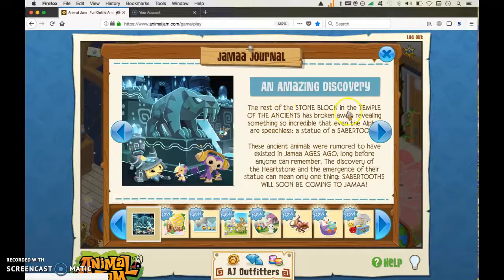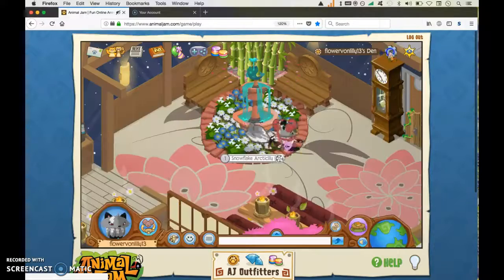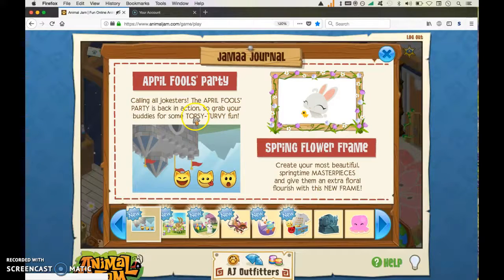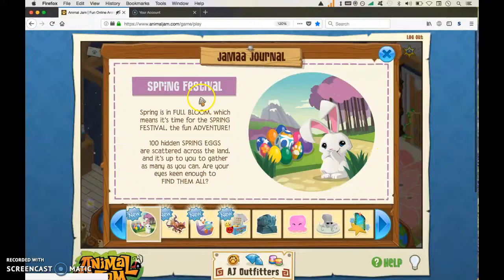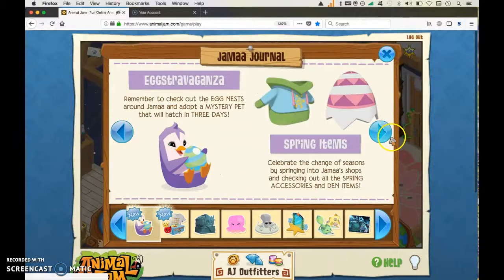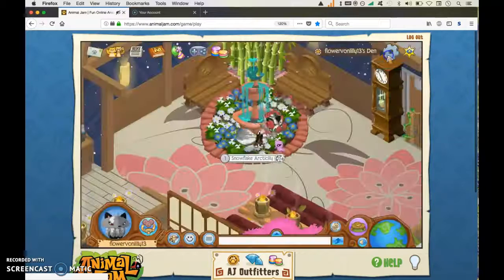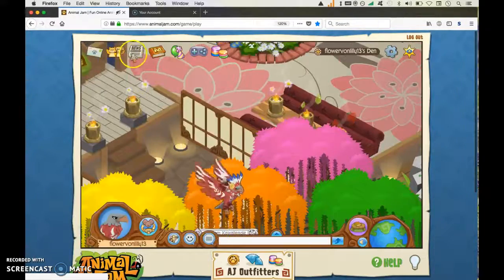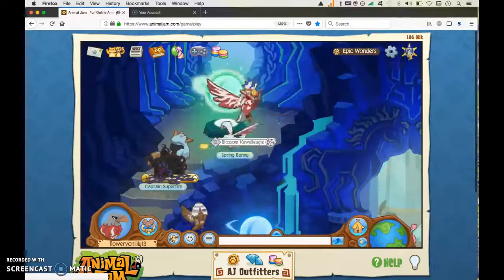animaljam~new animal? UPDATE